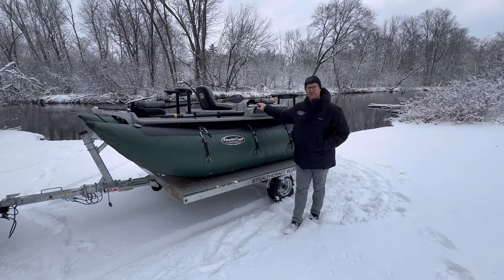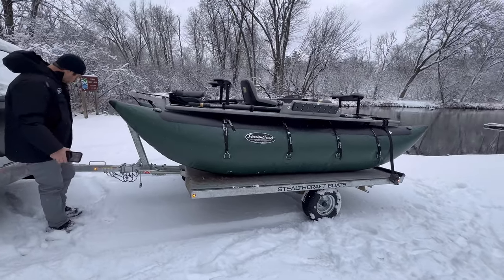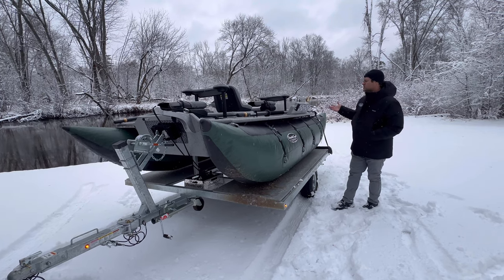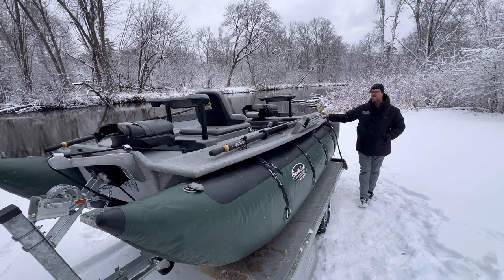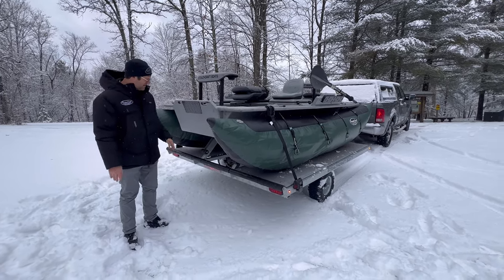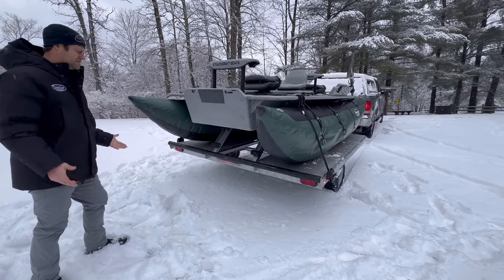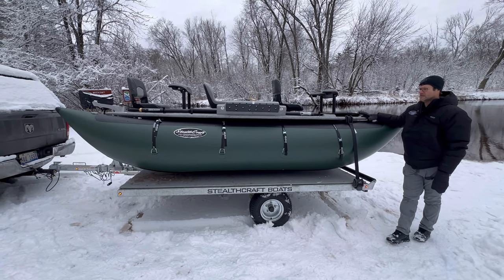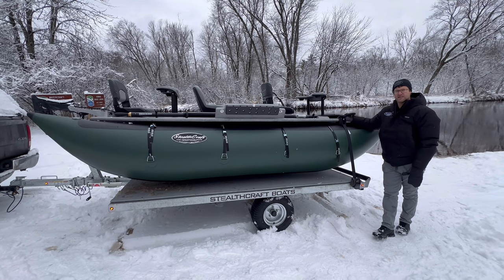StealthCraft Boats 2024 14’ CataRaft Overview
In this video we go over some options on this custom 14’ CataRaft.
From our multifunction Plascore Trailer designed with a tilt feature and center Roller Support for the Hull.
To the customizable interior design. This CataRaft was thought out for a simple look, with the removable Cooler and Rowers box systems for a fully open option. As well as the integrated rod storage for open walk around deck space.